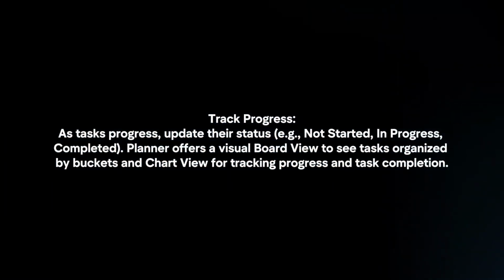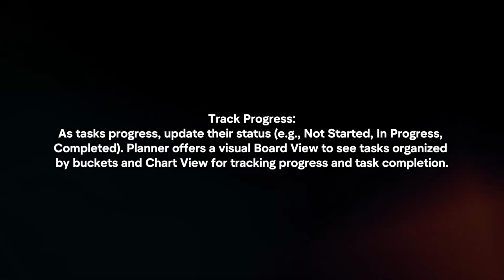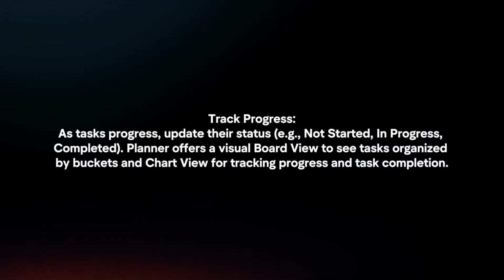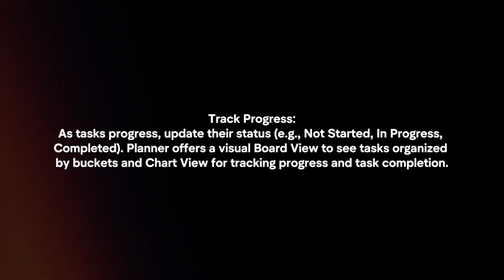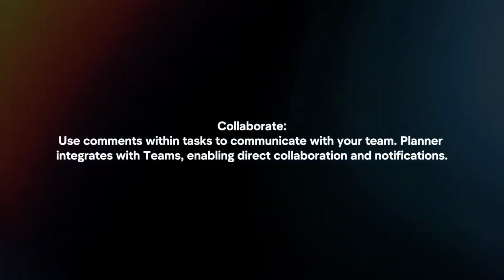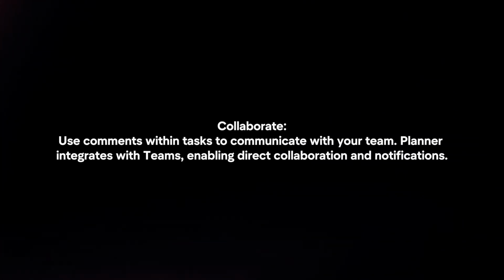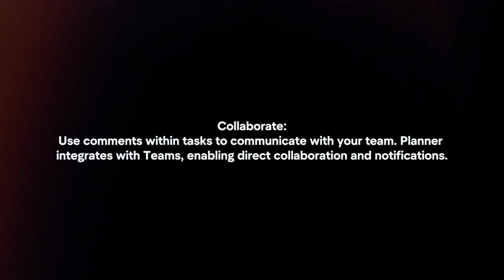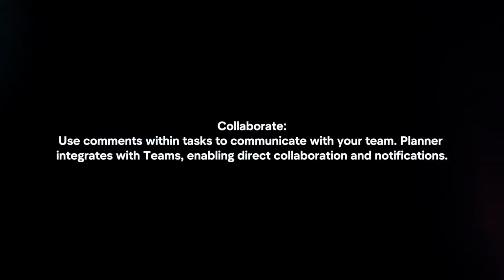How To Use Microsoft Planner For Projects (2025)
In this video I will explain How You Can Use Microsoft Planner For Projects In 2025.